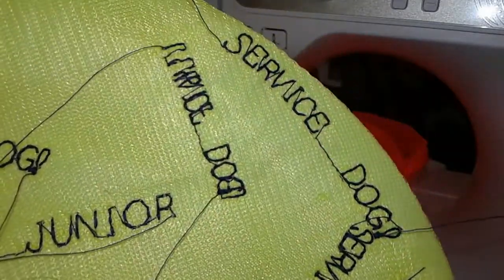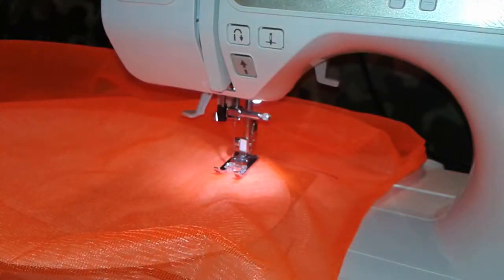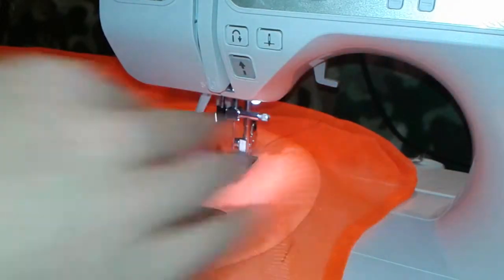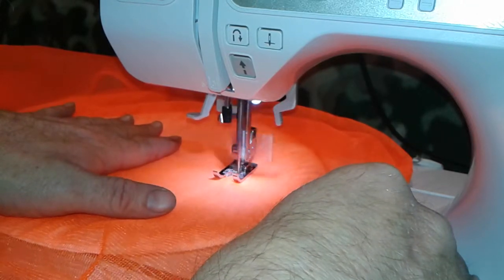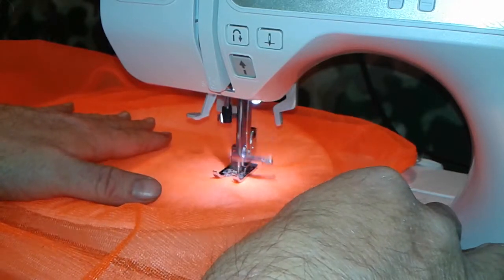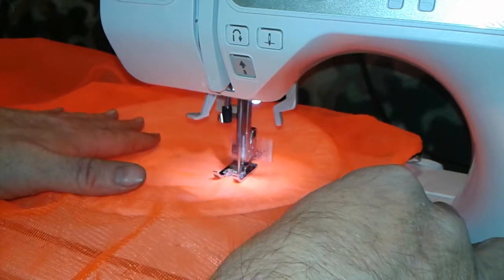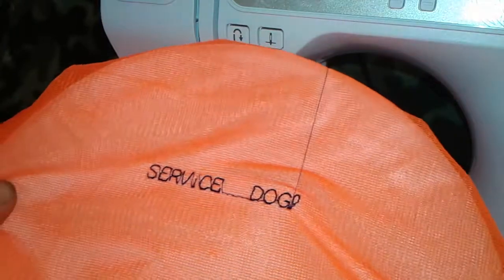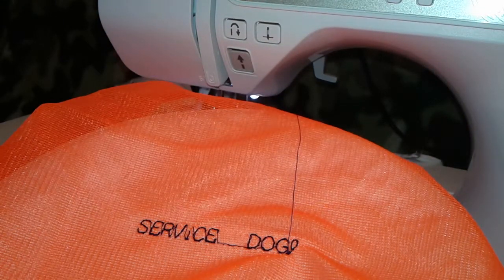Teach Yourself To Sew: Practice Makes Letters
I don't know what I'm doing, but I'm learning.